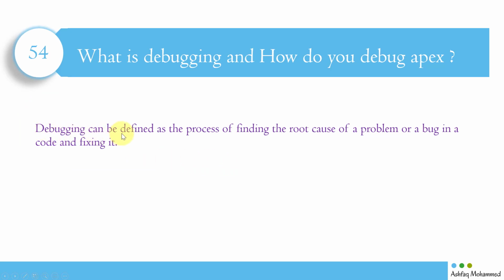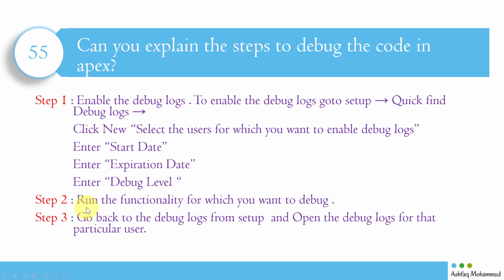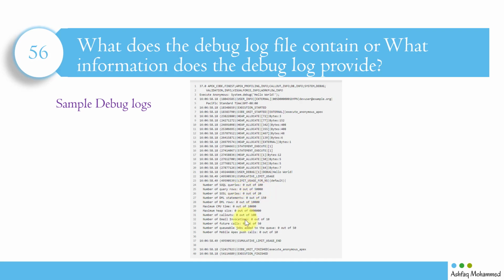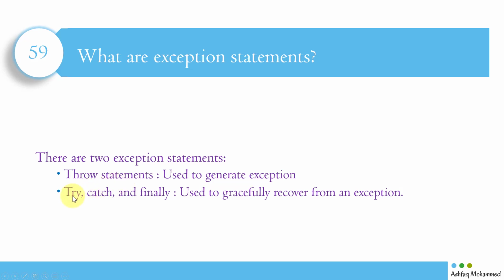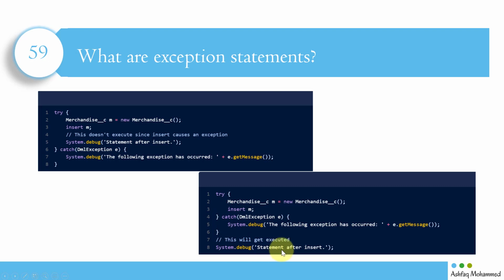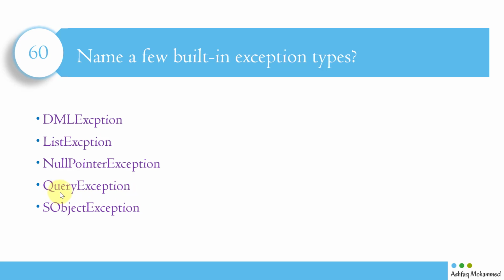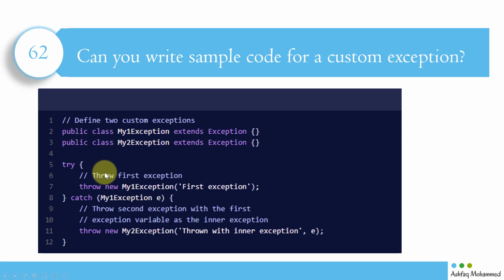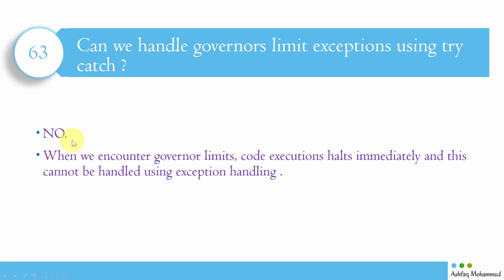Salesforce developer interview questions and answers || 2022 || Part 5 || Debugging & Exception